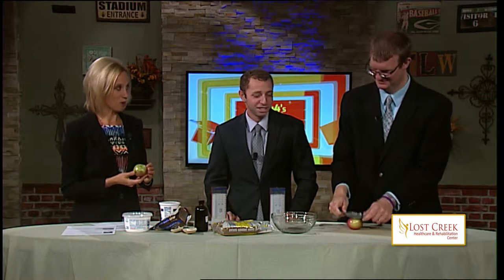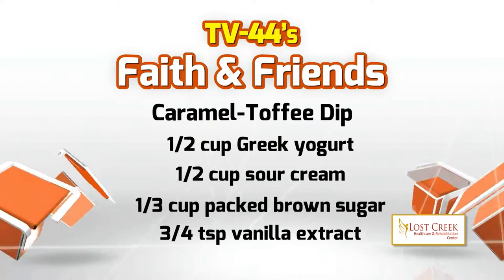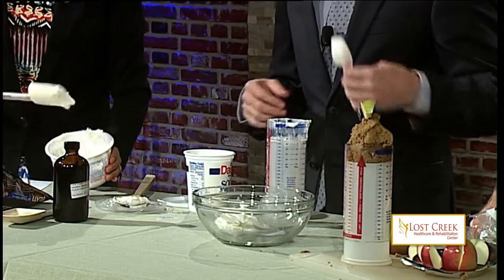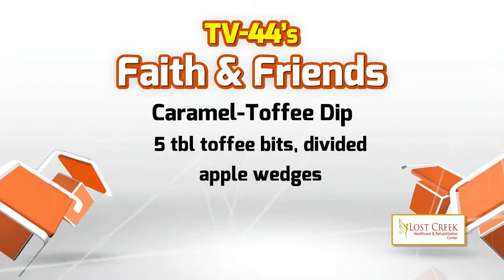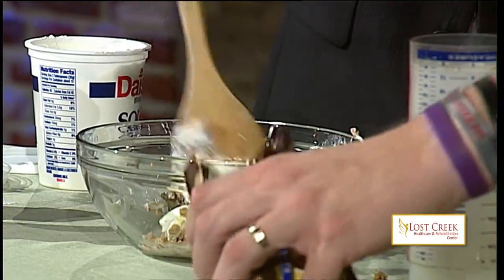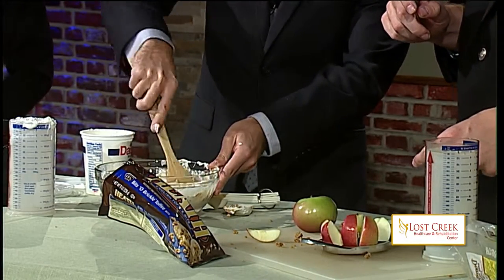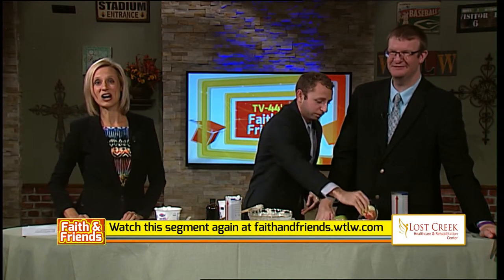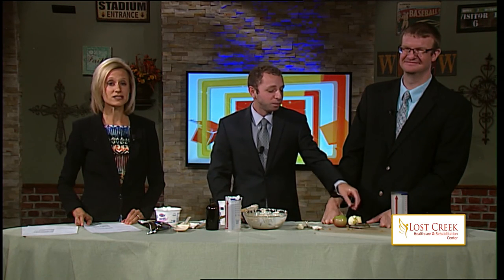Carmel Toffee Apple Dip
This tasty, but not too sweet, recipe combines mostly healthy ingredients for a quick and easy recipe. Consider this for your next tailgaiting party or just a special way to enjoy your apples. Jennifer and Matt give it 2 thumbs up, but Andy isn't so sure. How do you vote?

Name
Address
Phone Number

and we'll send the recipe right to you!